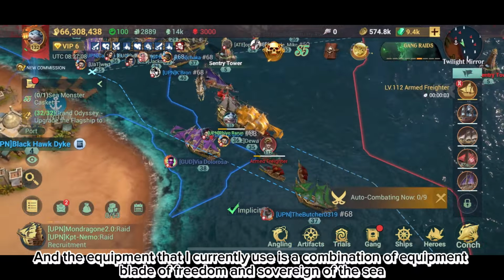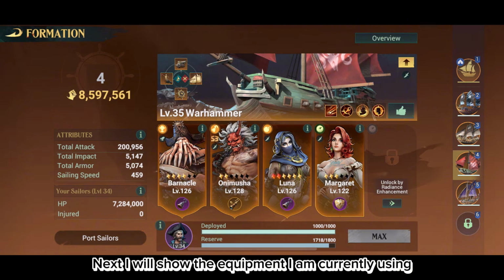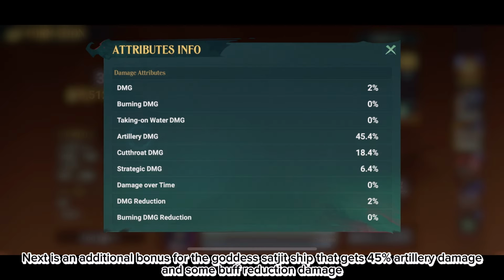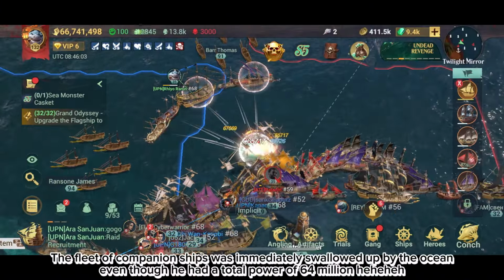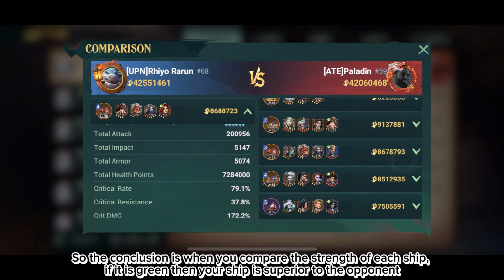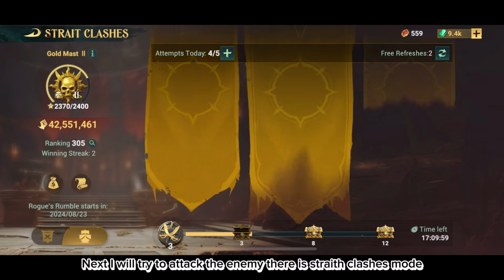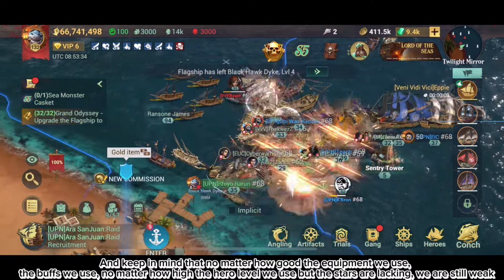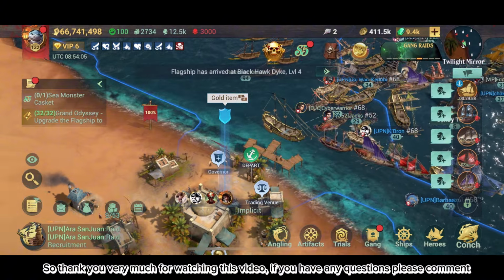Tried Equipment Blade Of Freedom And Sovereign Of The Sea In PVP. Sea Of Conquest Season 5